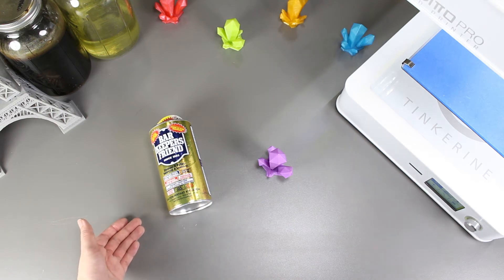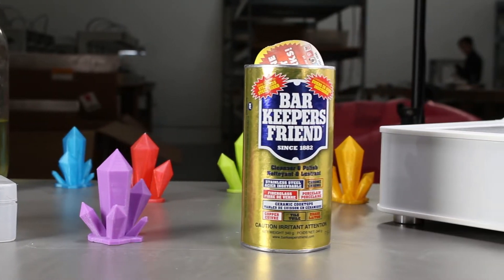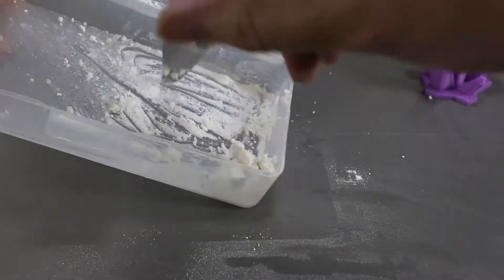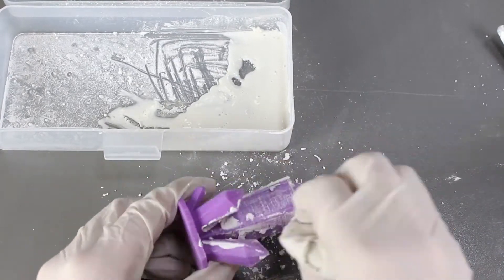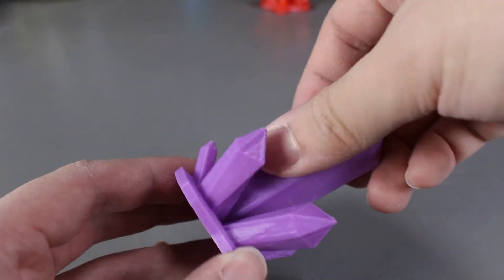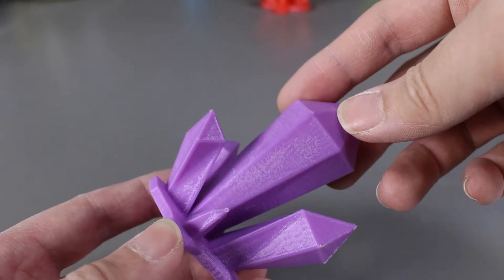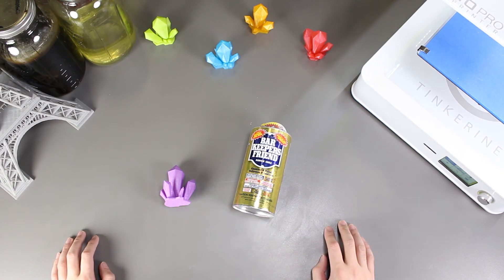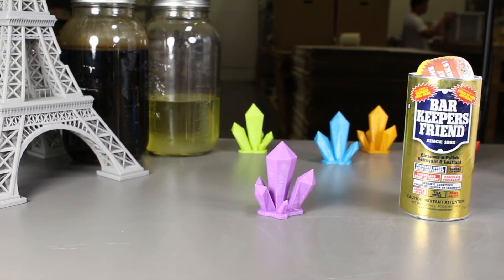Smoothing out 3D Printed PLA Model with Bar Keepers Friend Part 2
Welcome to another episode of Tinkerine Experiments. This episode will be a continuation to another experiment. We will find out whether or we can use Bar Keepers Friend to polish and smooth out the PLA model but with a different method.